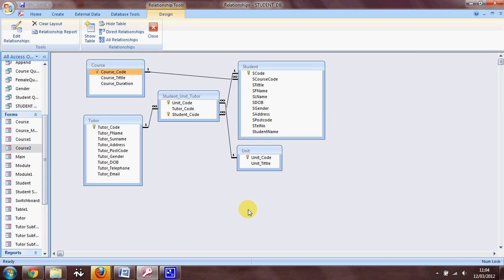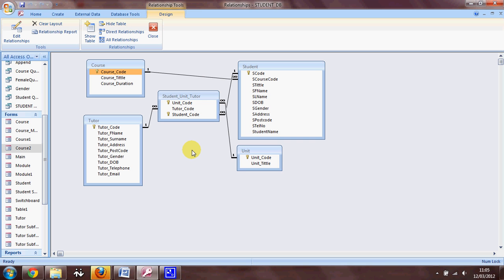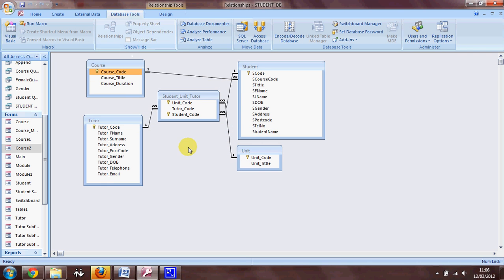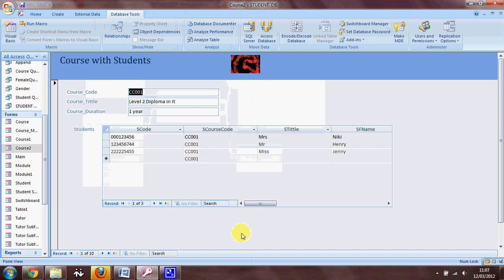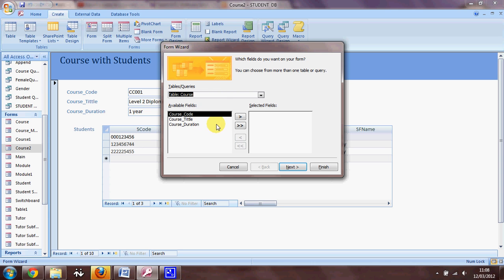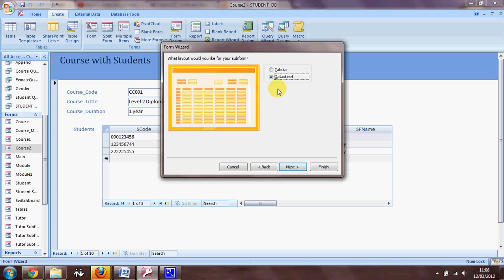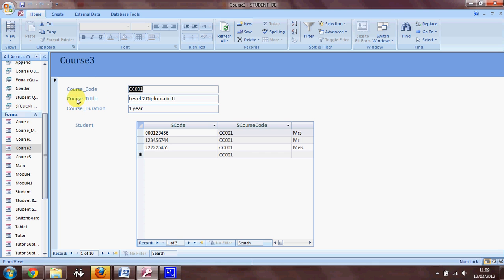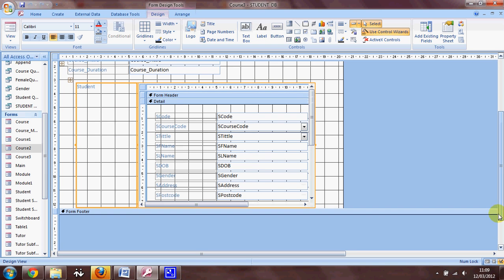A Main Form with Sub Form in Access 2007.avi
This videos describes how to create a Main Form with Sub Form using Form Wizard in Access 2007